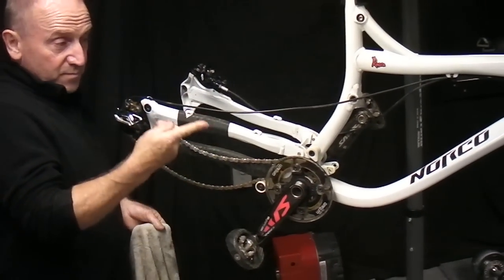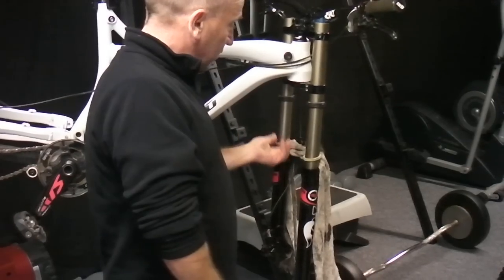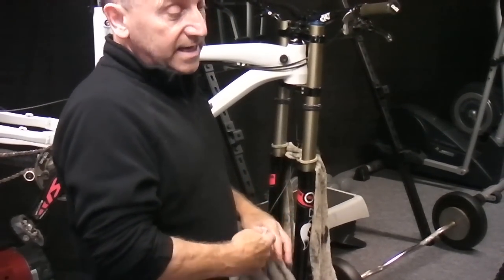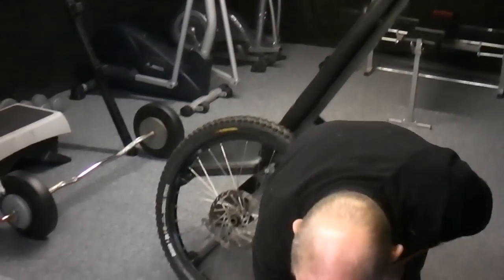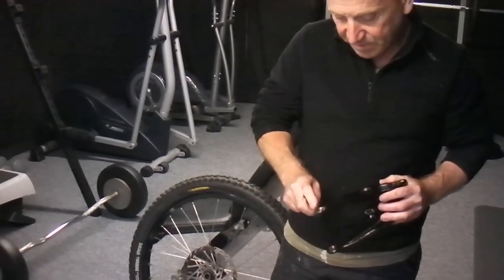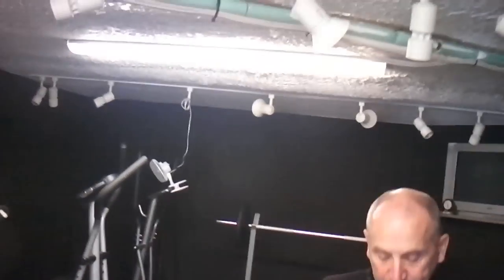Rosco Day 11 Bike Prep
Rosco gets a bit of work done on the bike